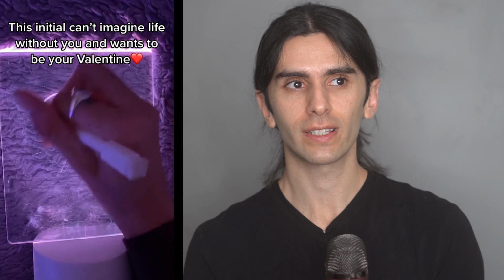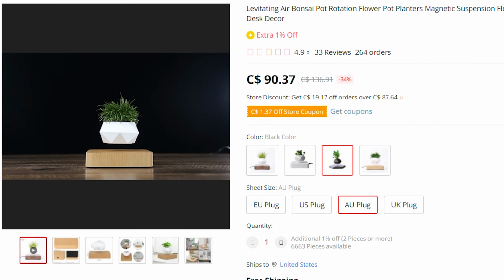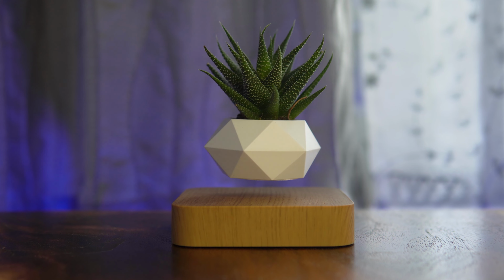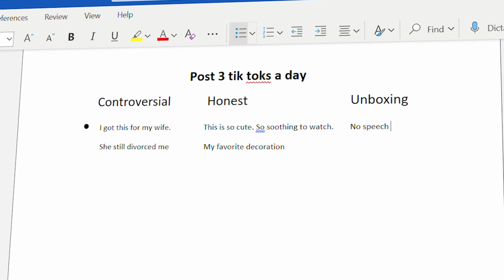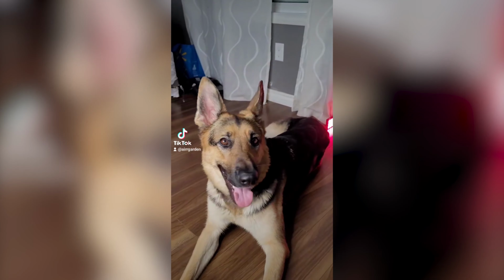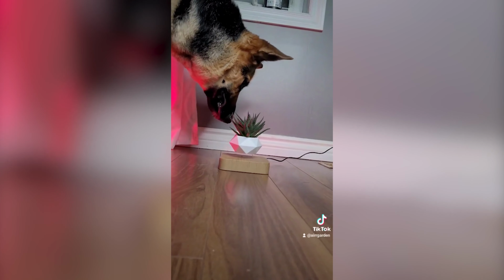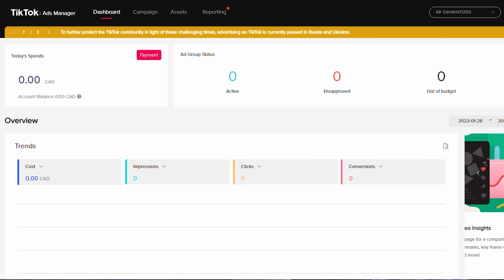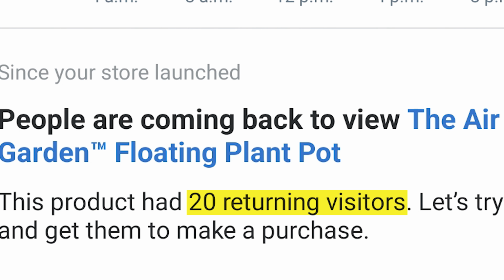I Tried Dropshipping On TikTok (Beginner)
I tried shopify dropshipping through TikTok organic. Here are my results as a beginner.